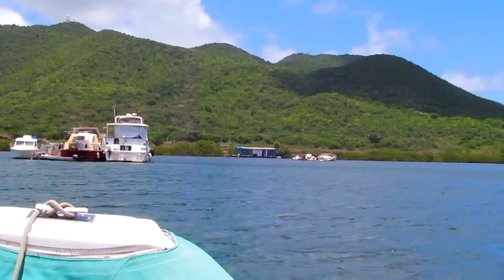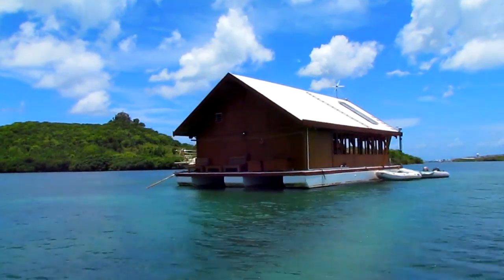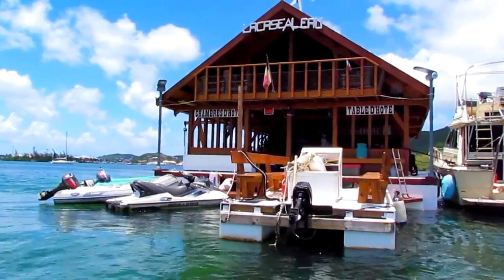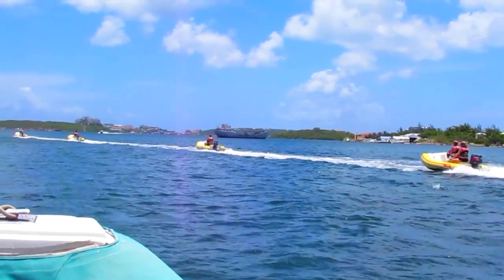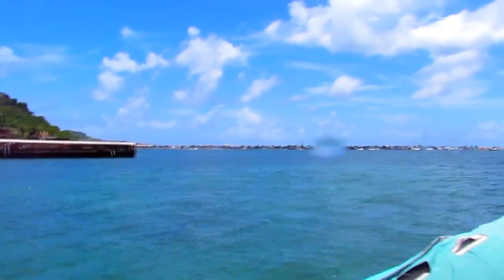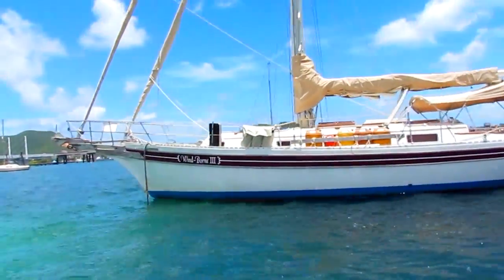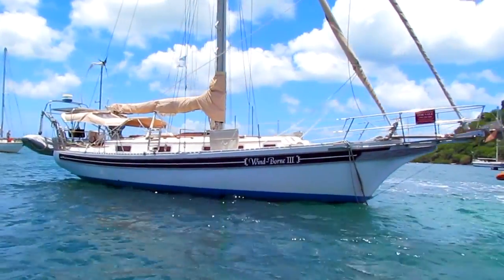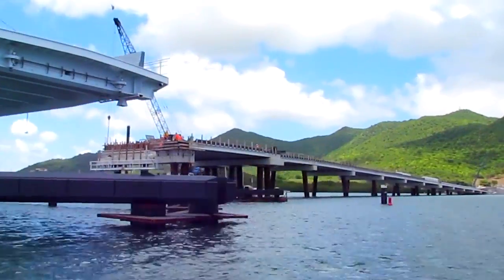St Maarten, SXM - Simpson Bay Lagoon w/new Causeway Bridge! St Martin, Caribbean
A beautiful day in St. Maarten as we go on a dinghy excursion around Simpson Bay Lagoon inside the island!  We explore the French side of the lagoon and where locals live on the water, and back through to the Dutch side under the new Causeway bridge being built to join the Dutch and French sides of the island!